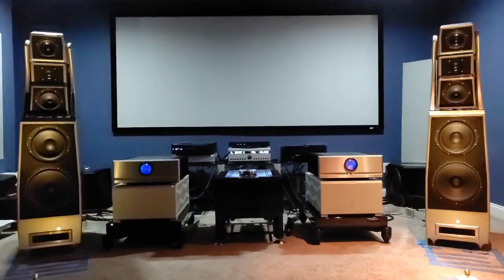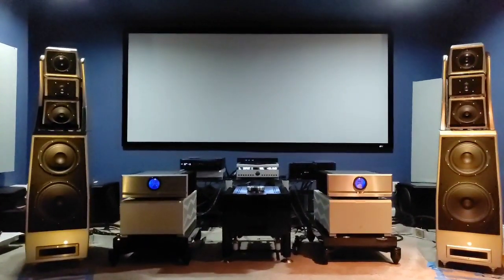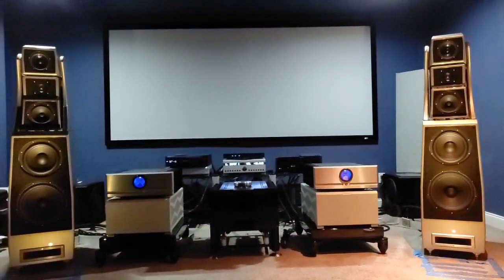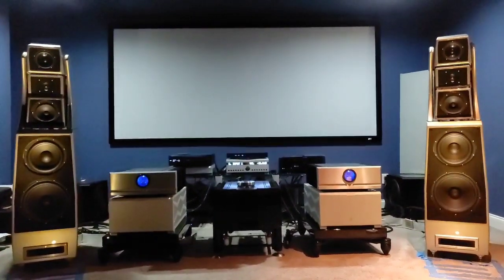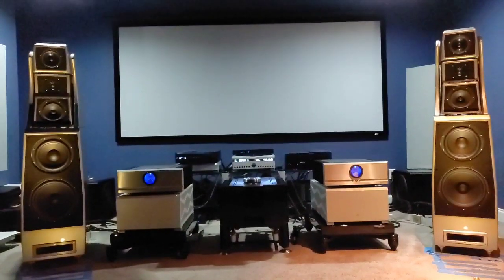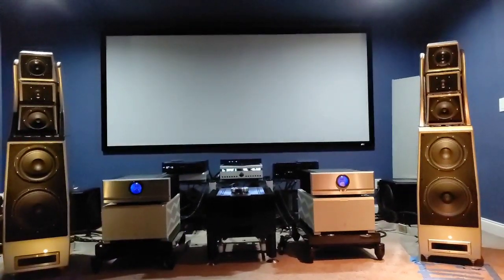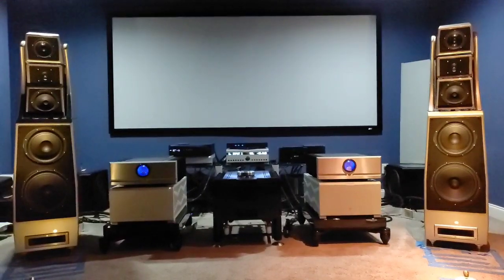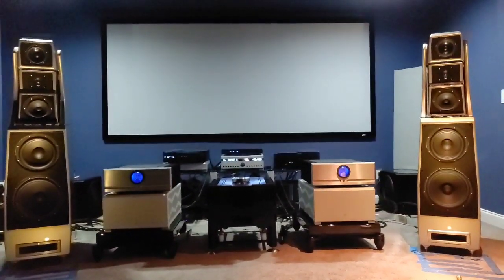My take on stock powercord VERSUS Transparent Opus!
here is my opinion on stock powercord versus Transparent Opus Gen 5.

Presentation #1 = Transparent Opus
Presentation# 2 = Stock Powercords